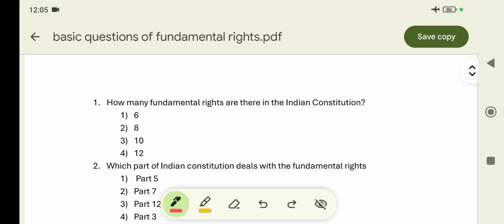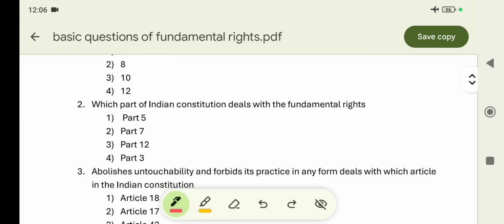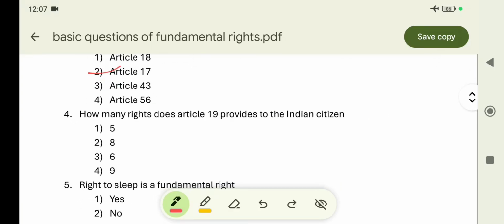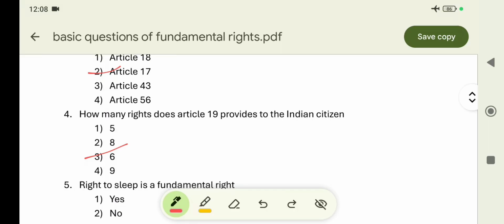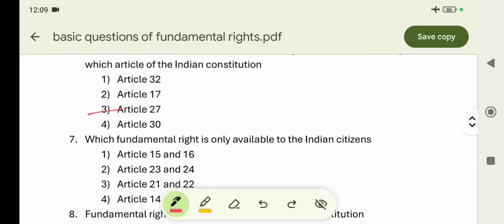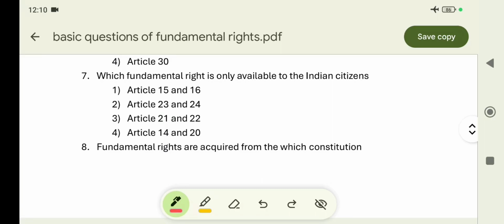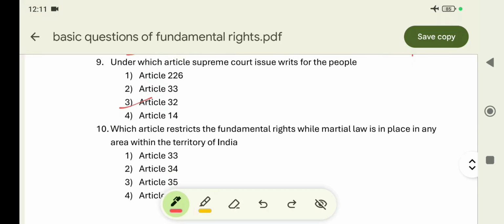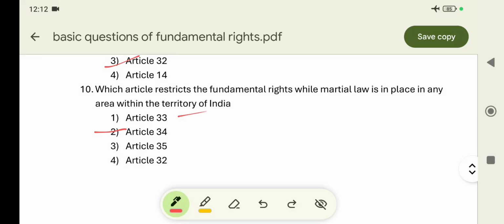Basic important questions of fundamental rights of Indian polity. guaranteed questions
This channel only explains the gs and current affairs for goverment jobs.